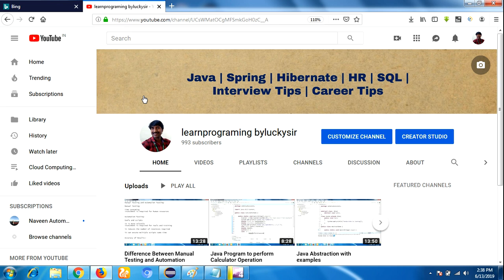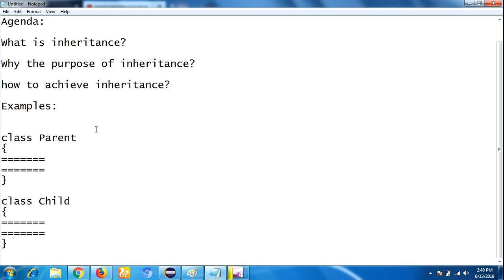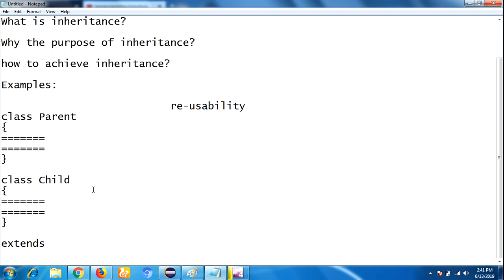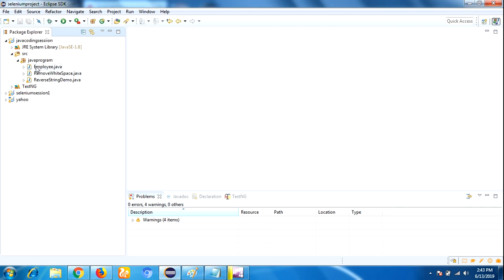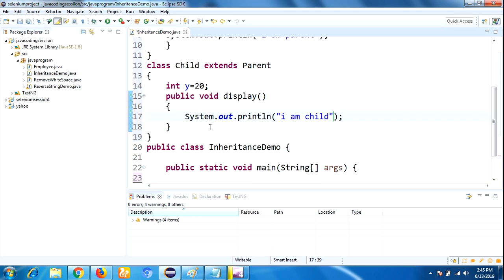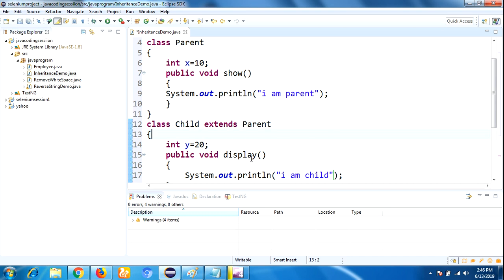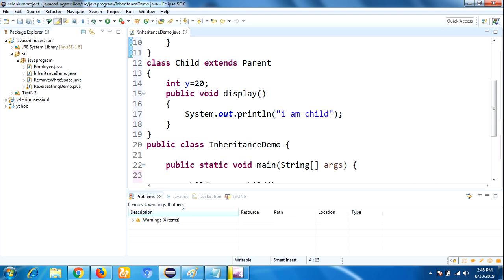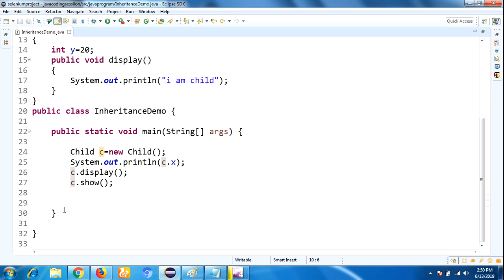Inheritance in Java with Example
In this video you will learn what is inheritance? why we use inheritance and how to achieve inheritance in java with examples.